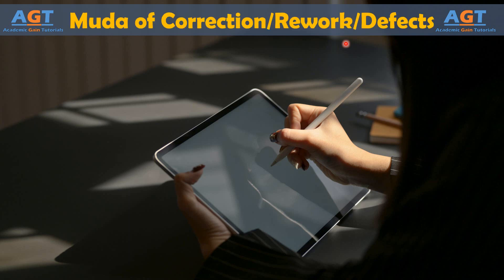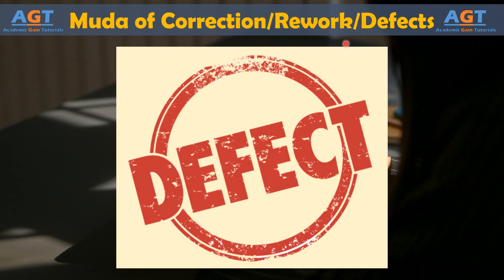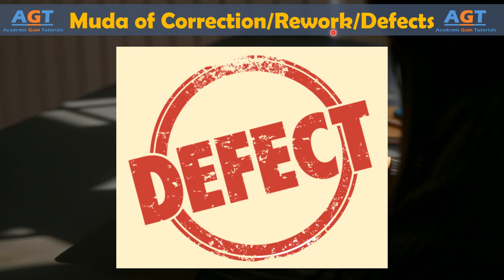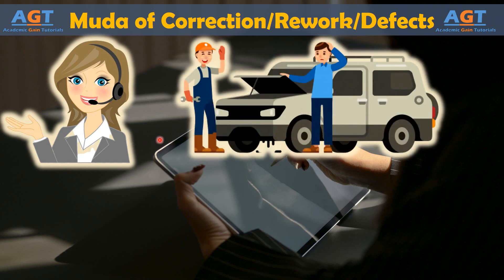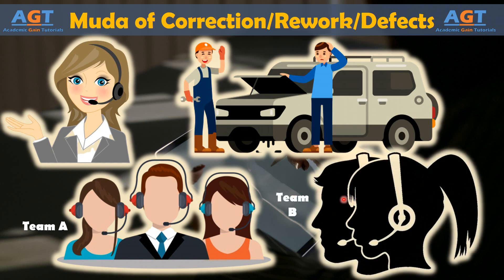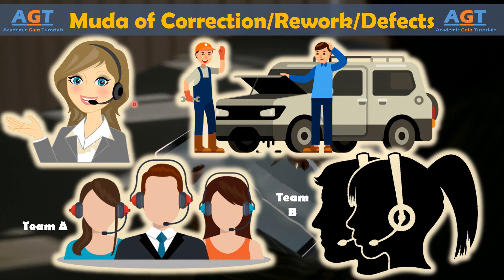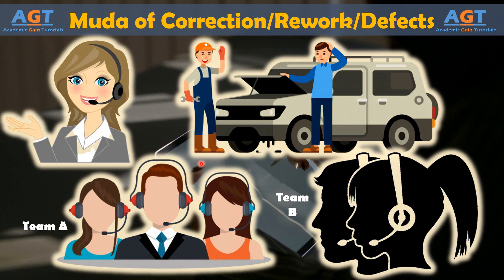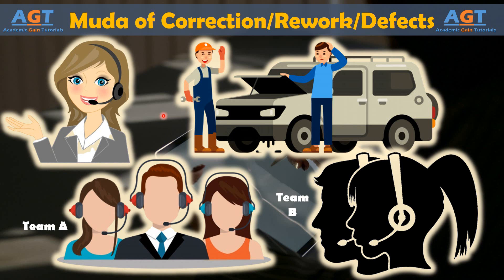Muda of Correction, Rework and Defects | Lean Six Sigma Complete Course.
Topics discussed:
Muda of Correction, reword and Defects (One of the Wastes or 7 Muda) of Lean.